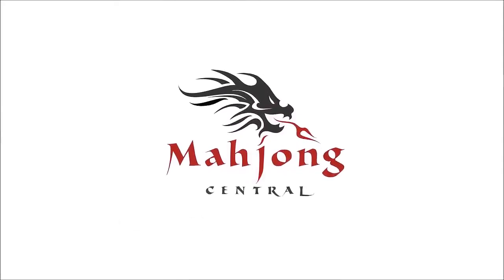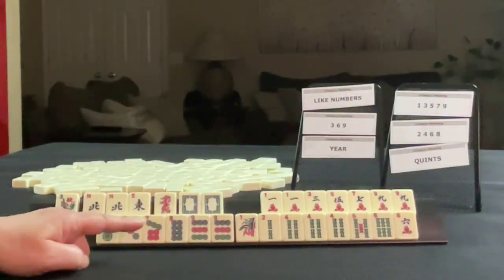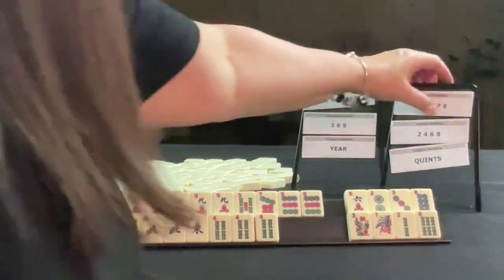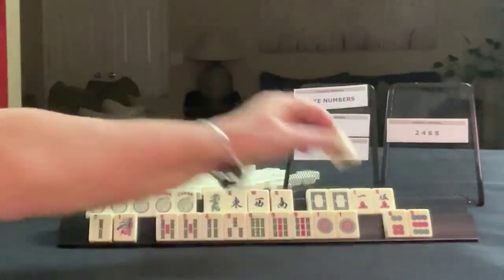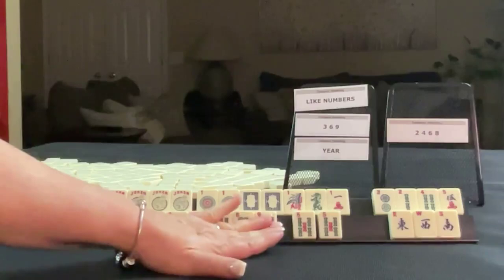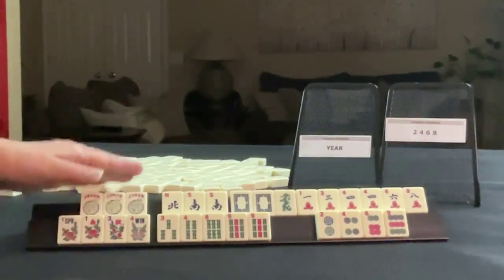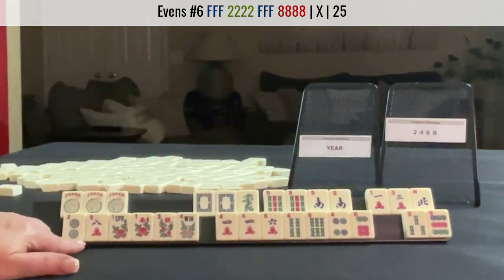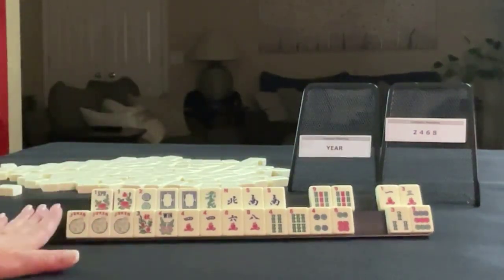National Mah Jongg League Siamese Force 20220713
Michele Frizzell
Instructor, Author, Speaker
6175 Hickory Flat Hwy Ste 110-335